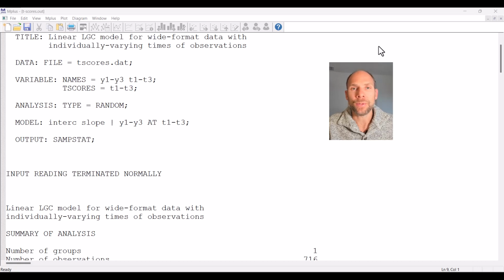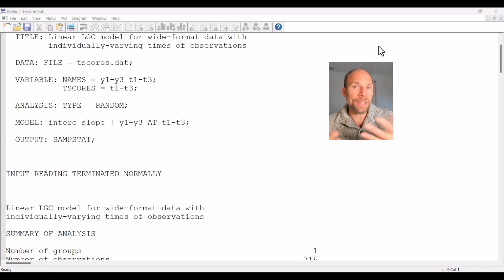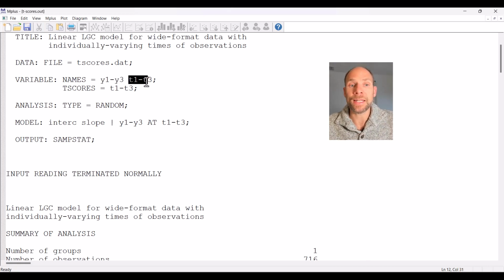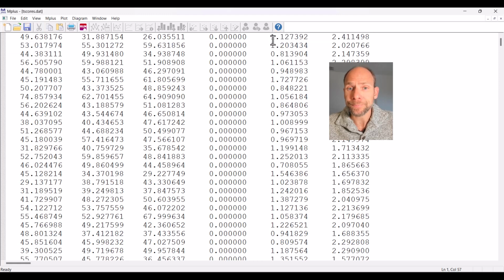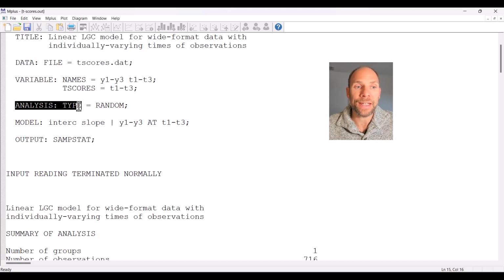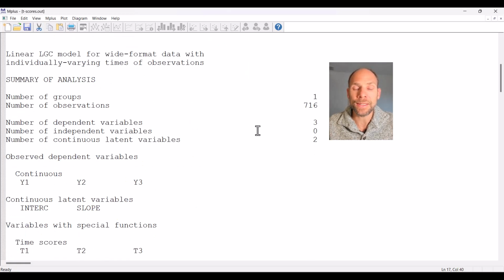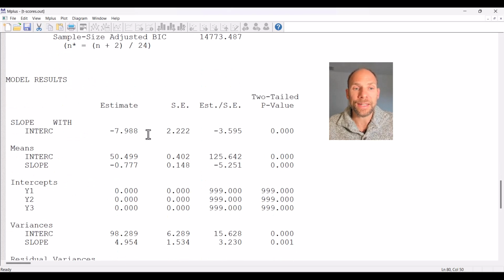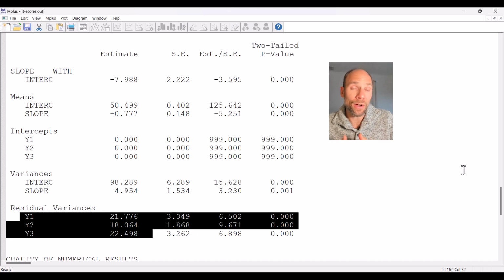Growth Curve Models with TSCORES in Mplus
QuantFish instructor Dr. Christian Geiser explains how latent growth curve models can be fit to individually-varying times of observation using the Mplus TSCORES option.